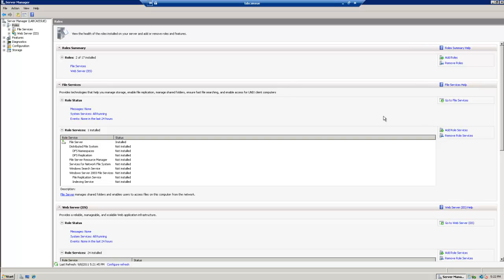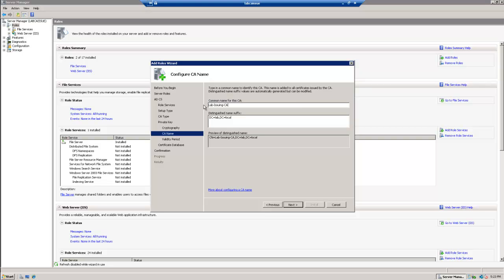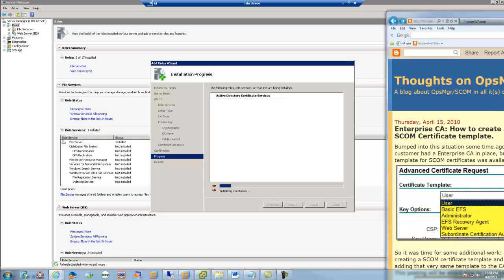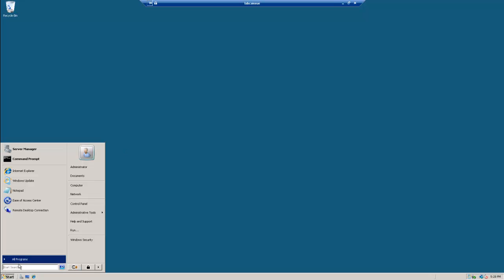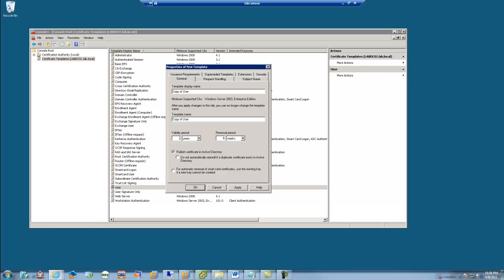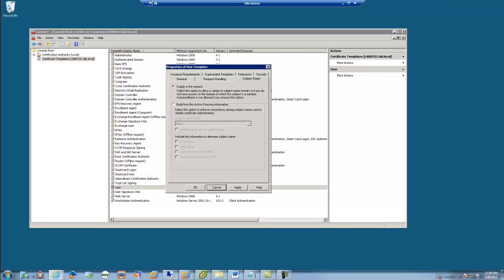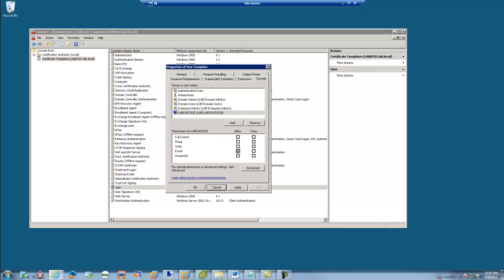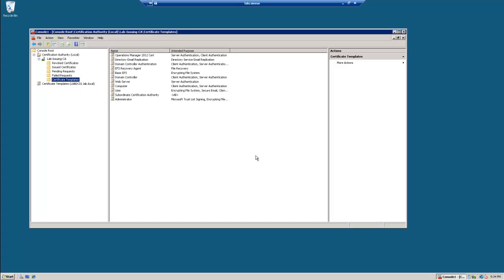Operations Manager 2012 Beta Series Gateway Server pt 1 "Certificate Template"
credits